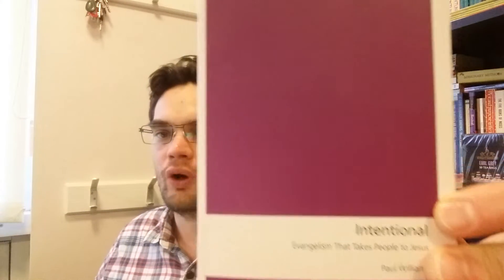'Intentional' by Paul Williams.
Rich from Carey Baptist Church, Reading tells you about a book that will help you speak about Jesus to those who don't know him.